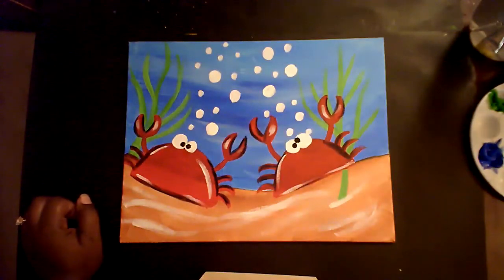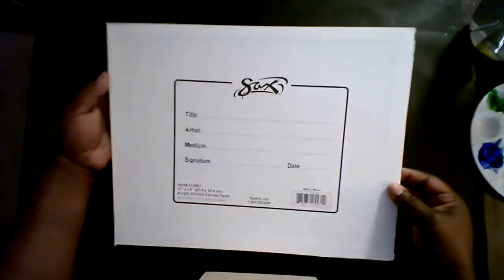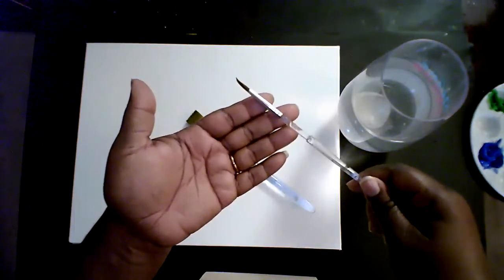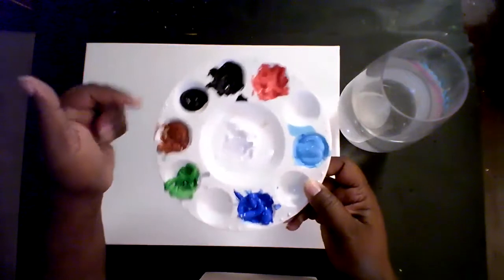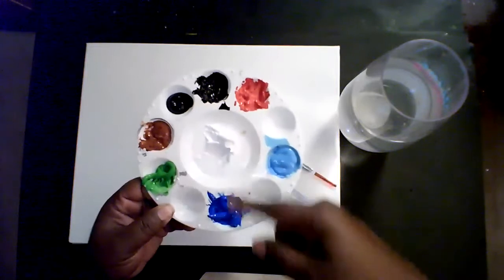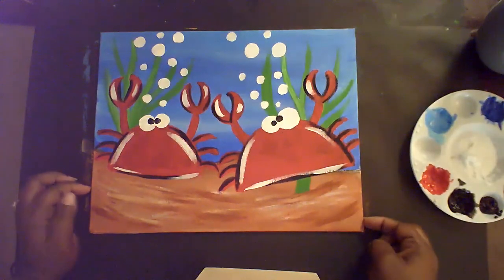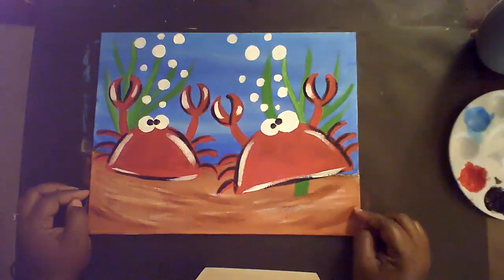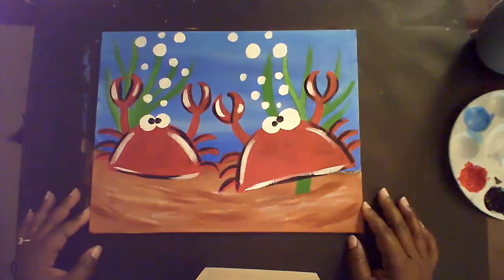lesson 38 Painting on Canvas Taco Crabs